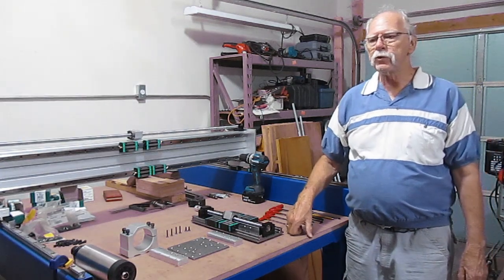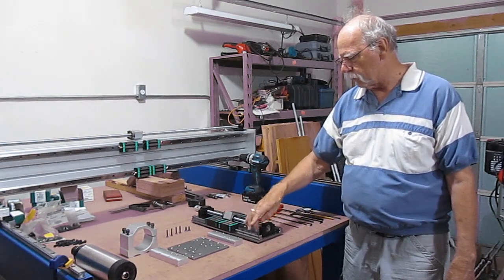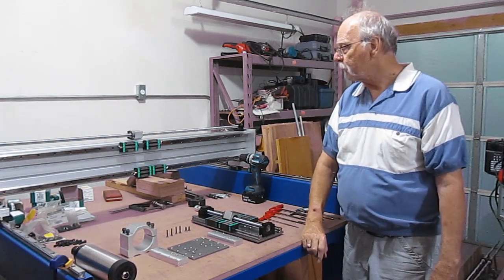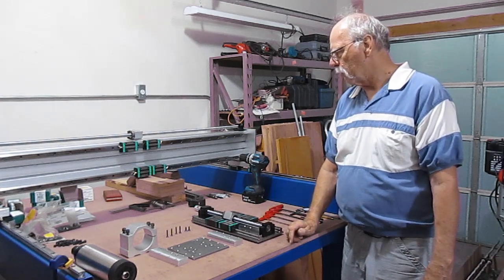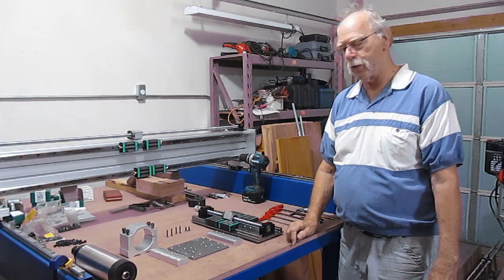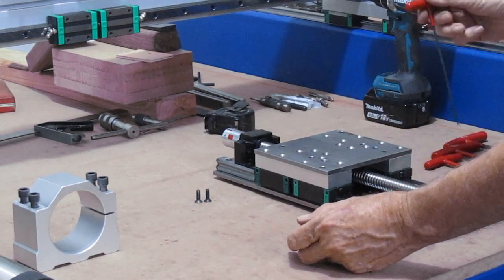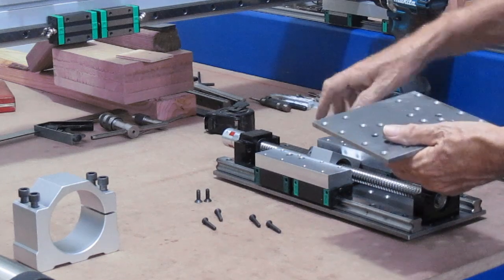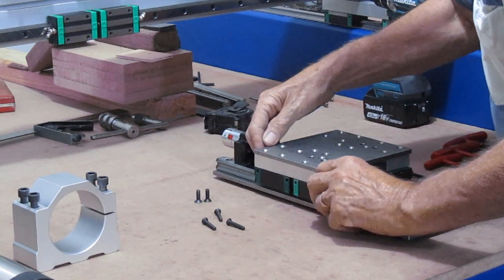Big Blue Router Build #9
Final mockup of the Z-axis assembly in preparation for mounting to the X-axis gantry